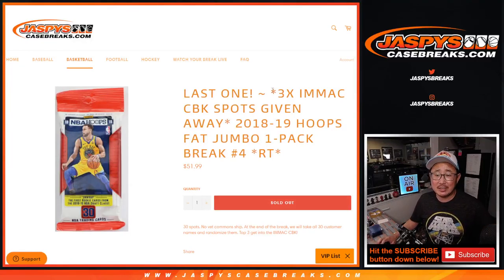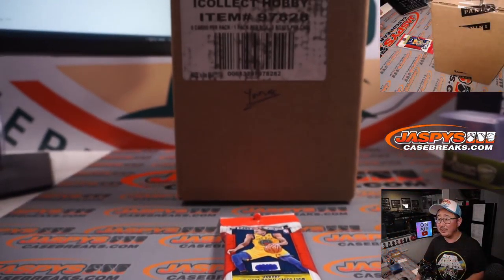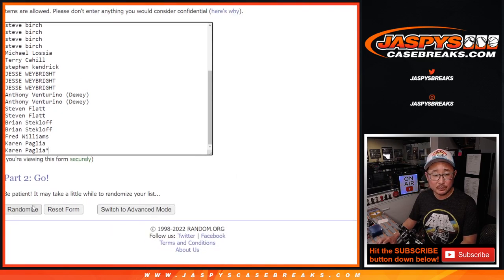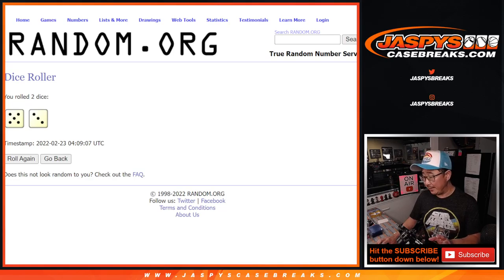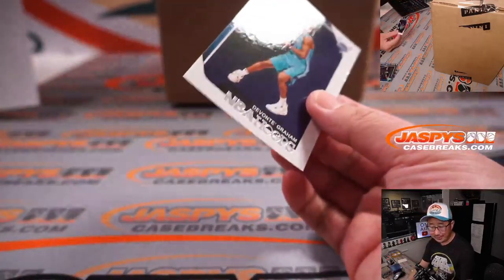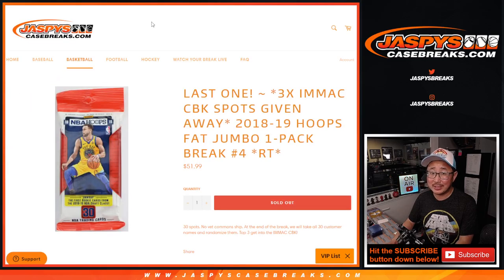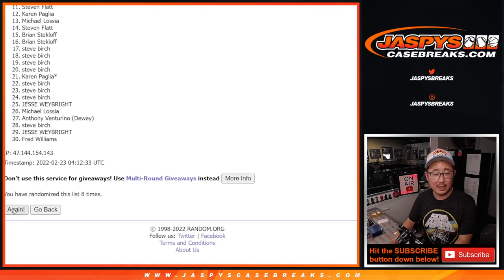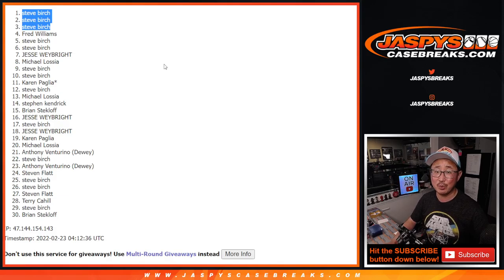Th, 02.22.22 ~ 2018-19 HOOPS FAT JUMBO 1-PACK BREAK #4 *RT*